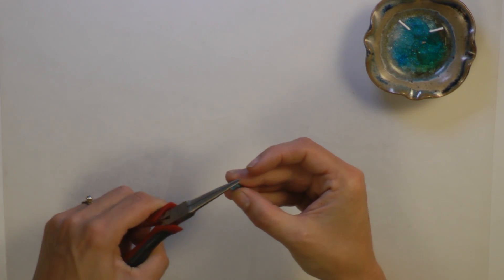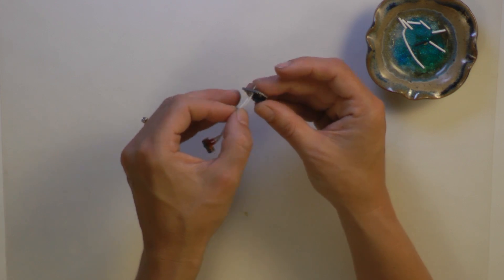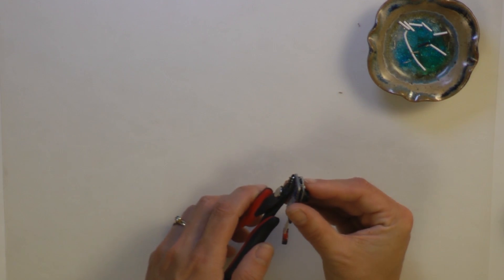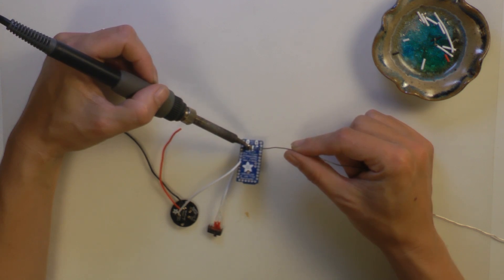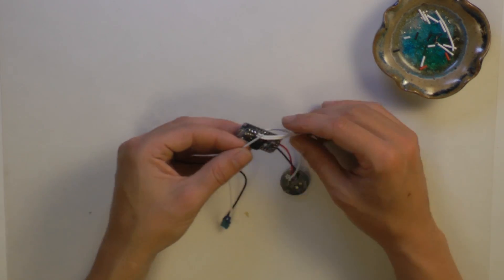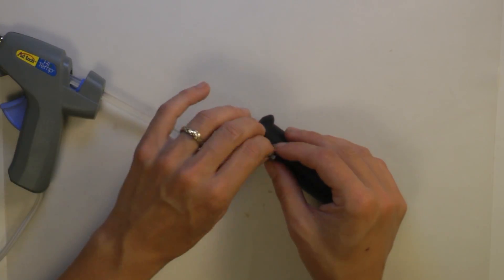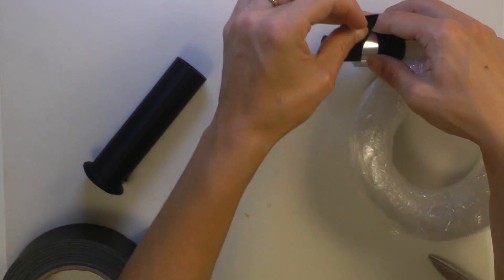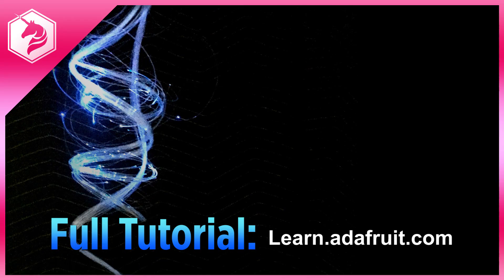LEARN: Fiber Optic Whip Tutorial @adafruit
Create a fiber optic whip / flow prop with a 3d printed handle and a neopixel jewel.  Add as many animated color modes as you'd like.  Dance in a cloud of fiber optic fire flies!